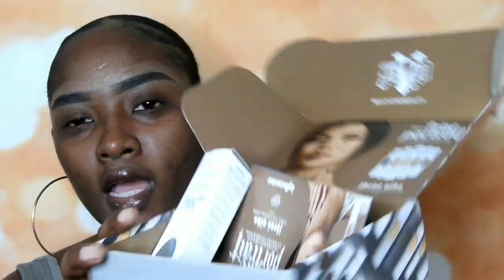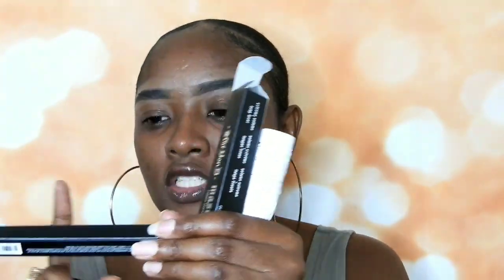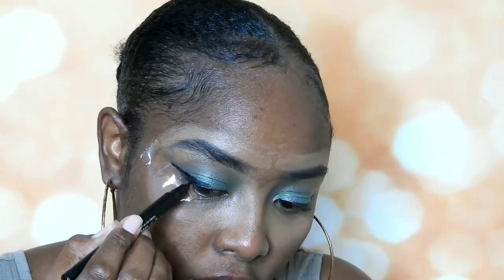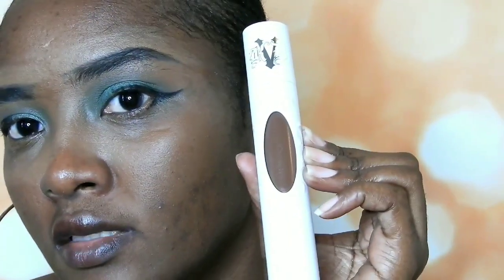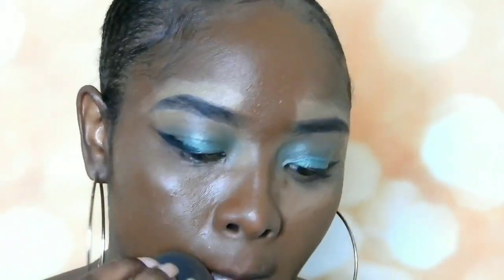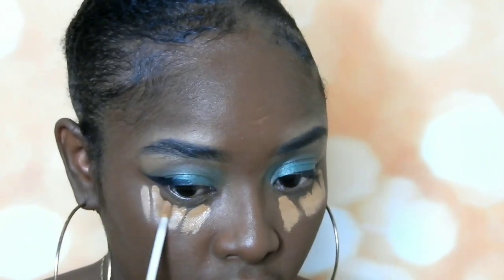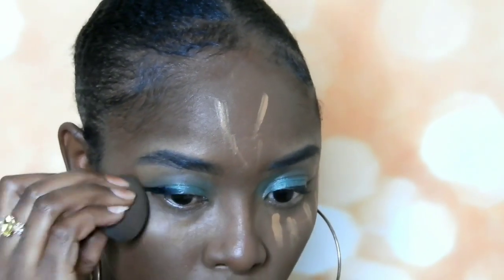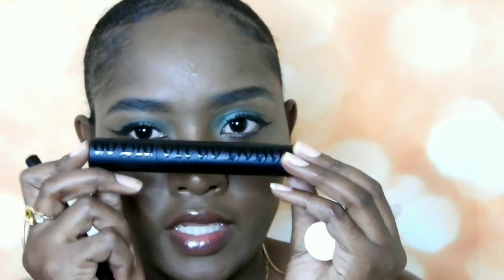review plus mascara and eyeliner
Get free products